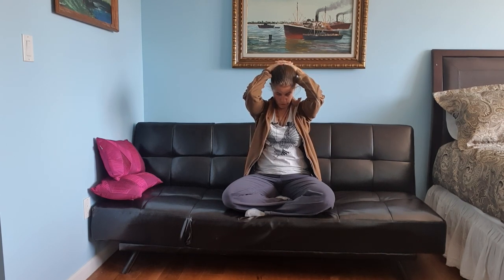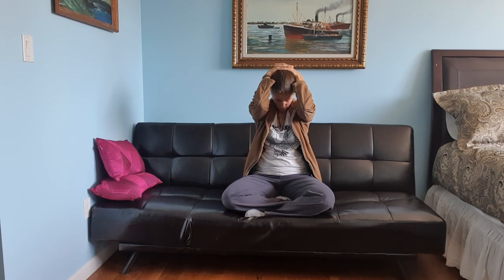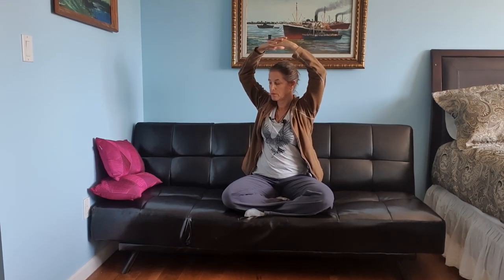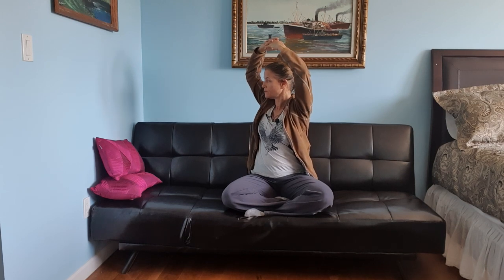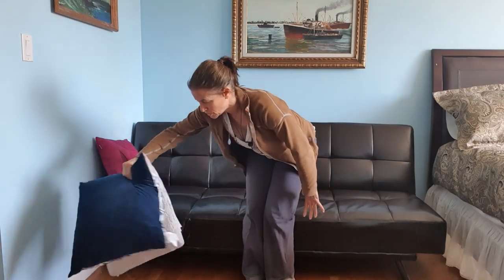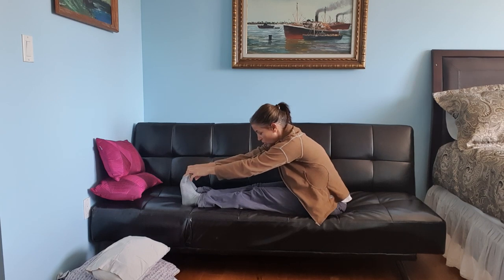Sitting Qigong from Wudang, China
8 meditative Qigong movements that are practiced in between meditating. These exercises are to nourish the kidneys.